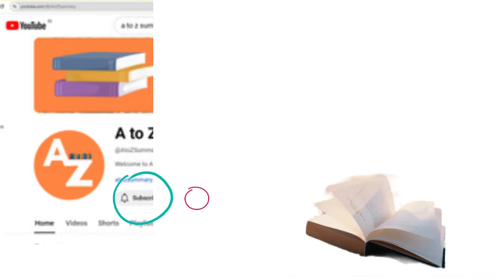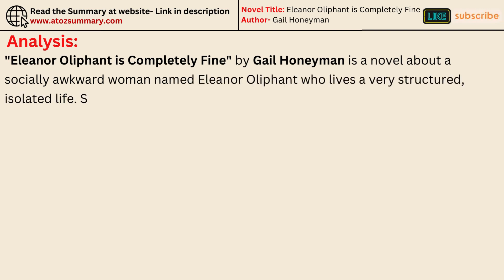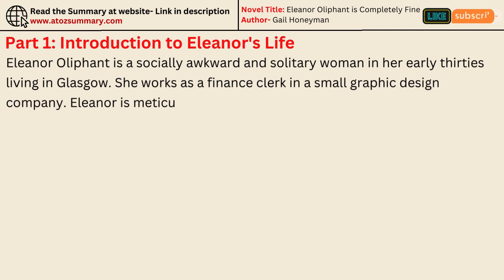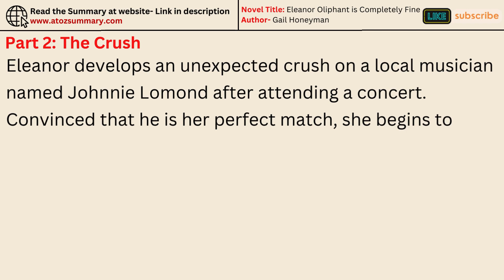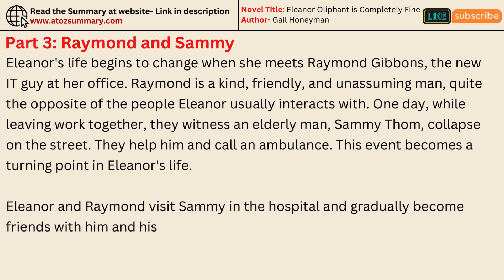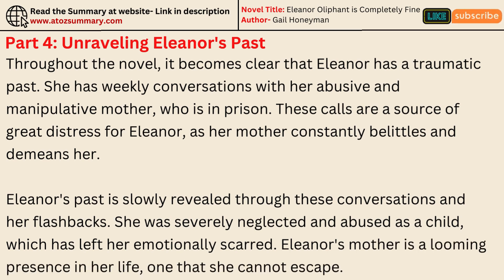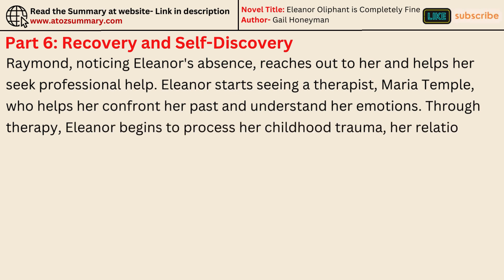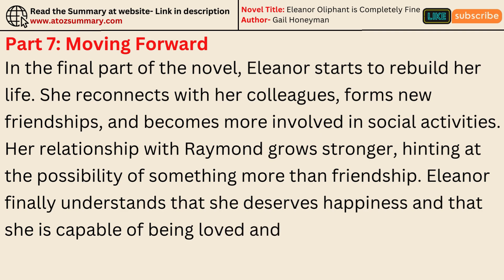"Eleanor Oliphant is Completely Fine" by Gail Honeyman - Summary, Themes, Characters & Analysis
***Is Eleanor Oliphant REALLY Completely Fine? Dive into the Audiobook & Find Out!

***Meet Eleanor: a woman of routine, two bottles of weekend vodka, and a hilarious way of seeing the world.   But is everything REALLY okay beneath that meticulously planned life?

***This video cracks open Gail Honeyman's heartwarming novel, "Eleanor Oliphant is Completely Fine," exploring:
A laugh-out-loud summary - get ready for some quirky situations!
▶️Character analysis that will make you ** - we'll delve into Eleanor's unique personality and the people who shake up her world.
▶️Themes that hit home ** - loneliness, connection, and the power of human kindness.
▶️Audiobook analysis that will make you press play! ▶️ - discover why listening to Eleanor's story is an unforgettable experience.

***Whether you crave a heartwarming tale or a character who will make you laugh until you cry, this audiobook is for YOU!  ***